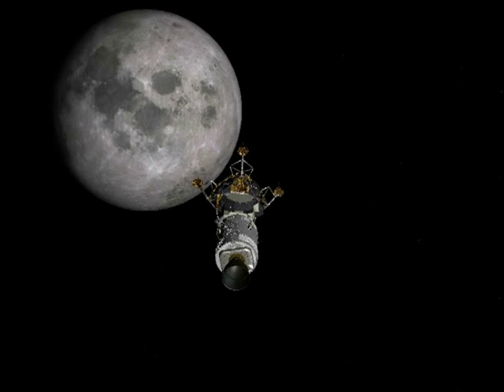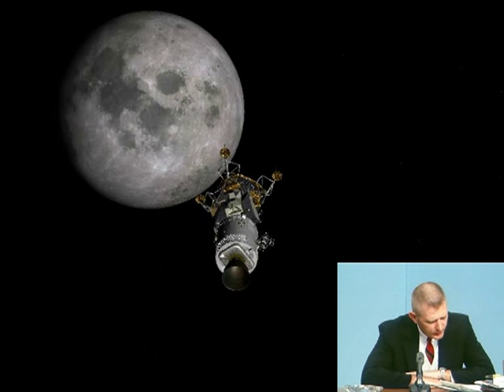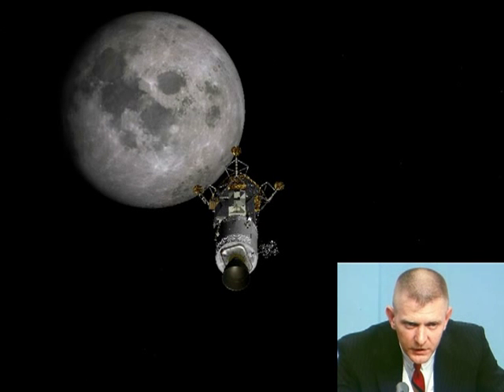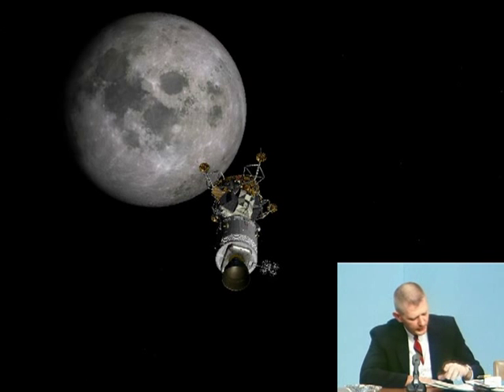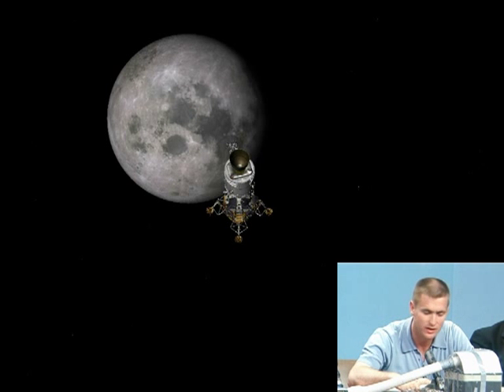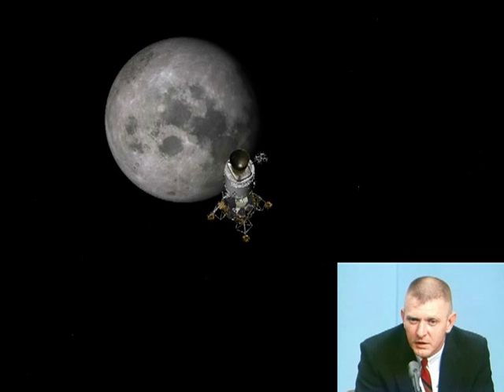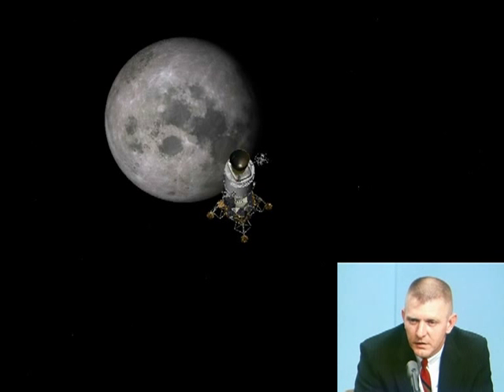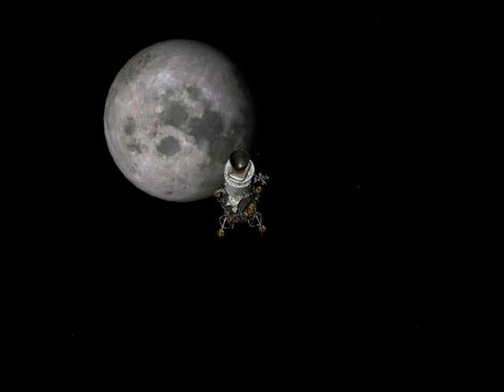Apollo 13 - Press Conference (Full Mission 26)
Please read this description:

Apollo 13 - Press Conference

This video starts after 82 hours and covers the 15th April Press Conference and simultaneous communications with the spacecraft. The audio is cut into "stereo" as the press conference begins. The Press Conference is in the right channel and the continuing communication with Jack Lousma and fred Haise is in the left channel. I recommend wearing headphones for this sequence.

This is part 26 of an intended series which will cover the entire Apollo 13
mission from launch to splashdown.

All GET is approximated. Orbiter Spaceflight Simulator is used to cover parts
of the mission not covered by available video footage. The Virtual Apollo
Guidence Computer is used to portray MET as it might have looked. PAO
announcements are captioned for distance from earth and velocity.  I have used some poetic
licence in the RCS thruster firing sequences. I do not claim to know if these are
how events looked in real time. I have added them to give the viewer something
to watch while events unfold.

All audio and video courtesy of NASA.